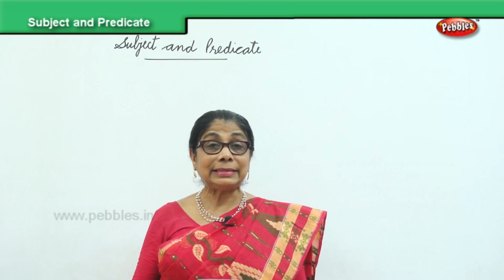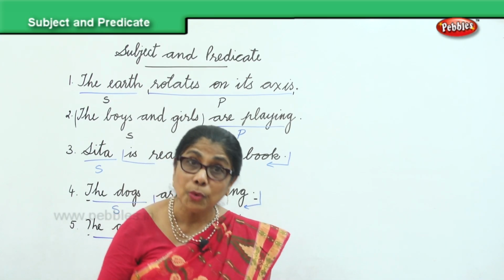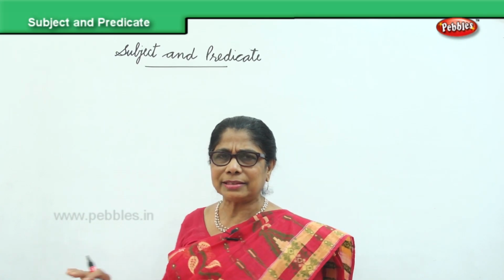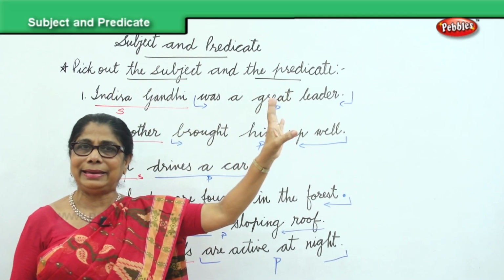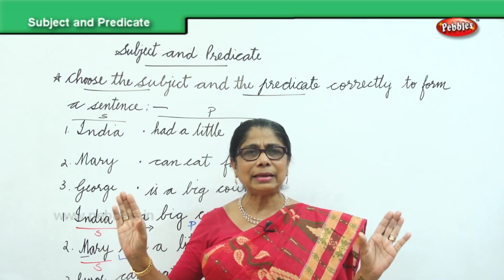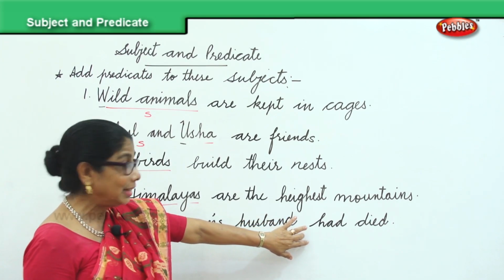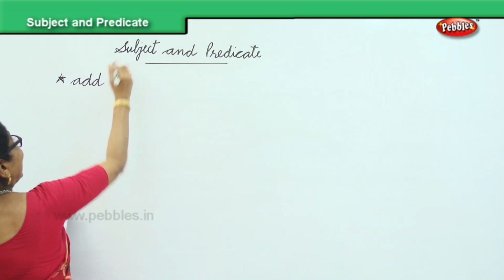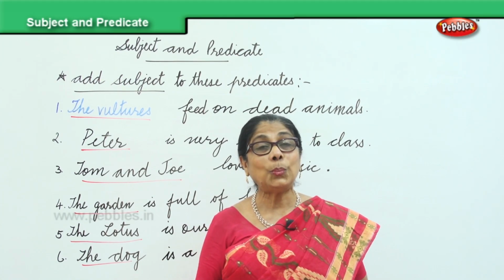Learn English Grammar | Subject and predicate | Basic English Grammar